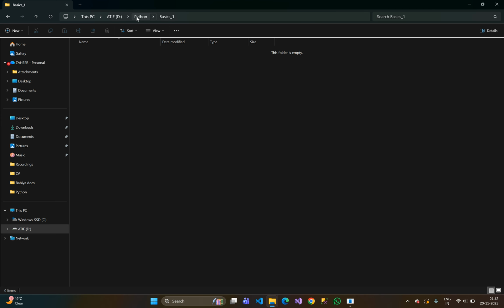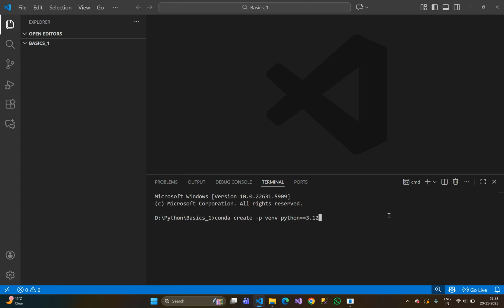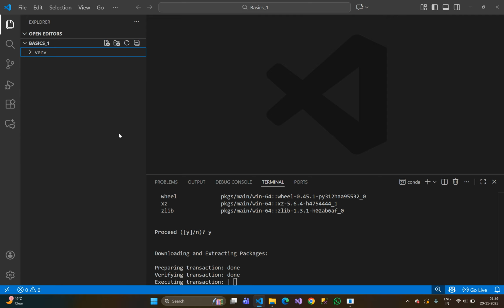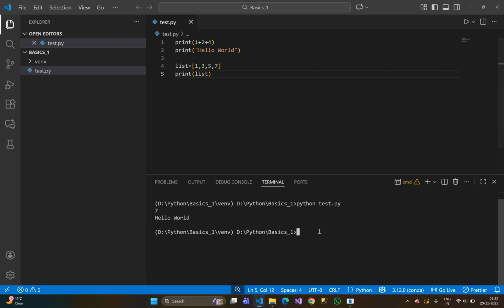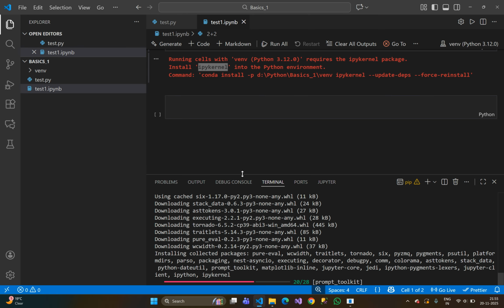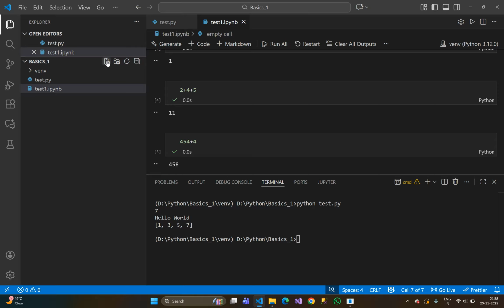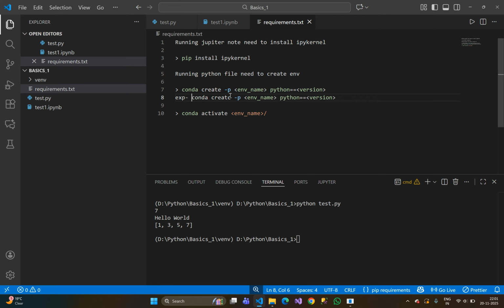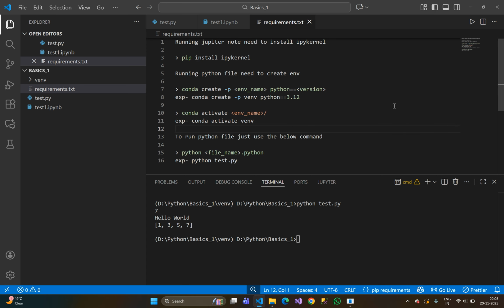Part 3- Getting Started With VS Code | Zaheer Ahmad